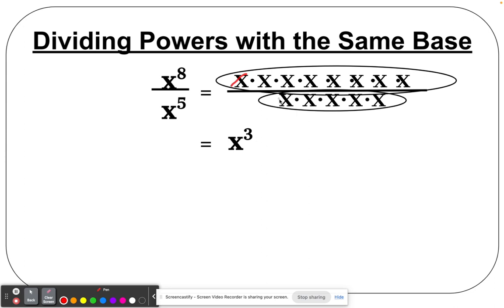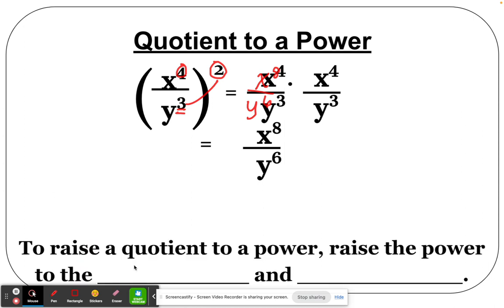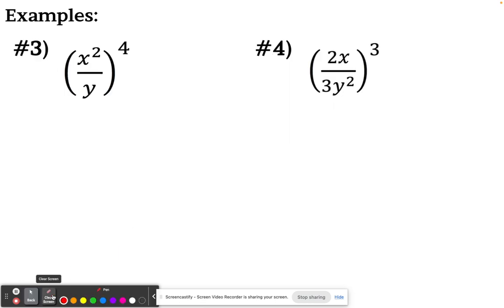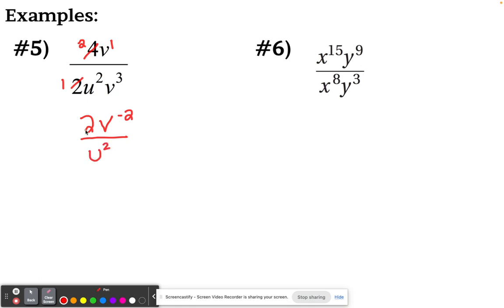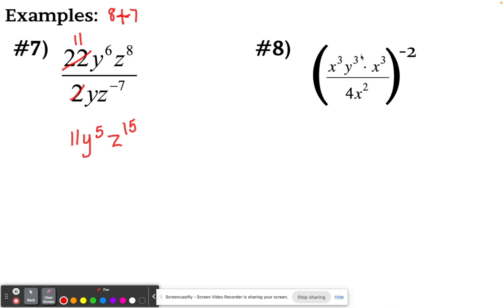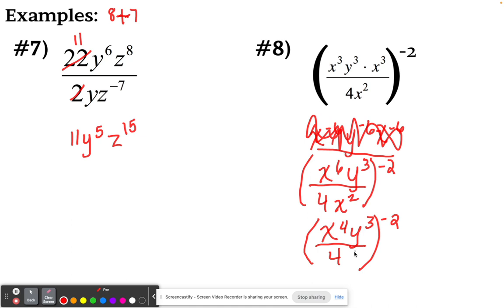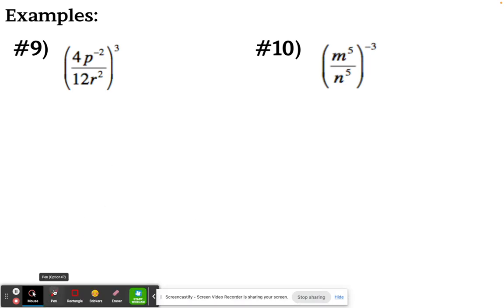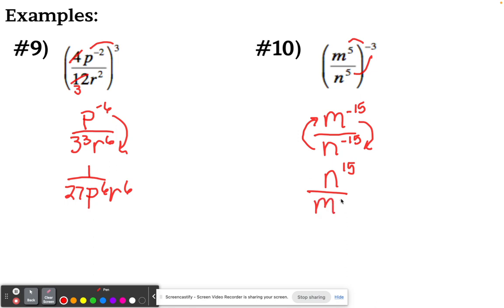Division Properties of Exponents - Post MCA